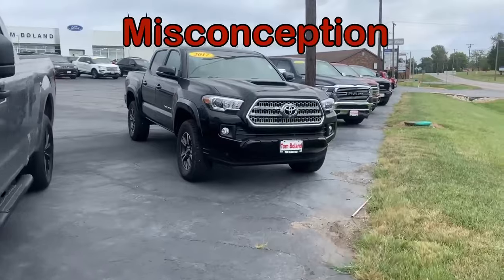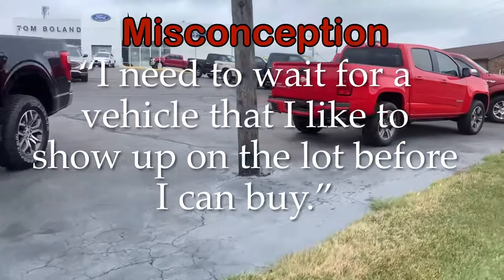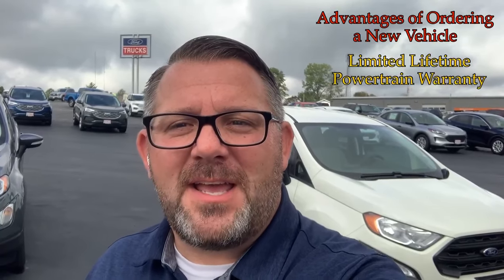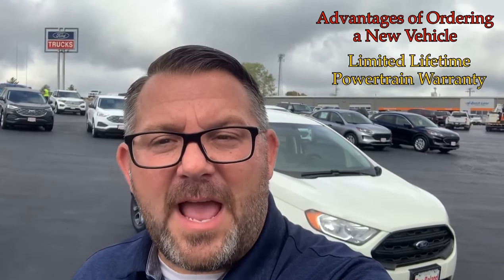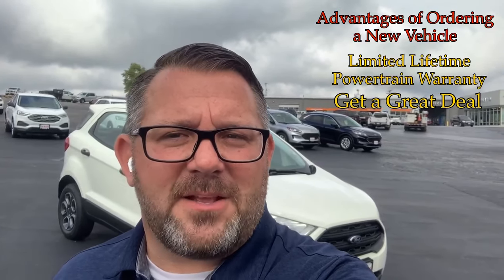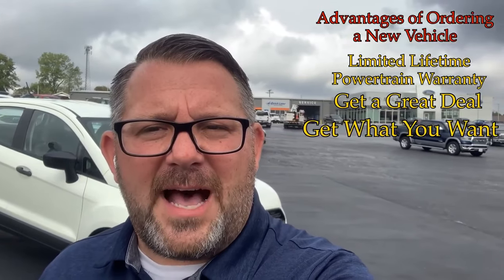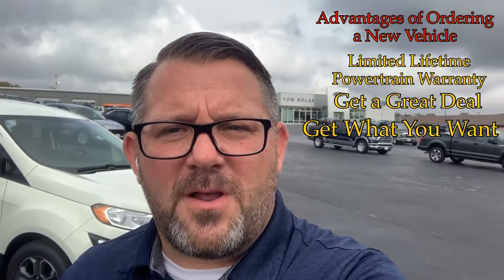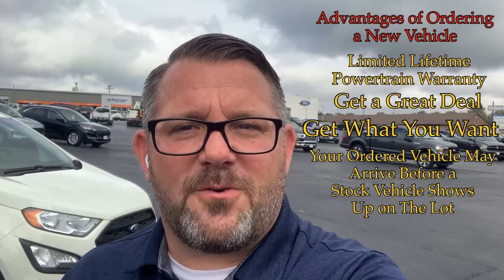Order Your Ford at Tom Boland Ford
If you can’t find what you want, let us order it for you and get exactly what you want!